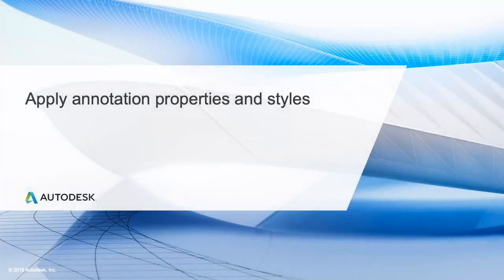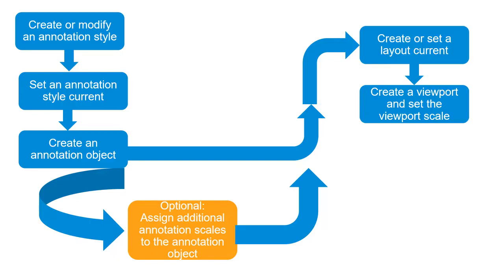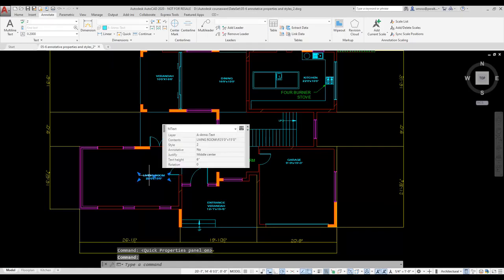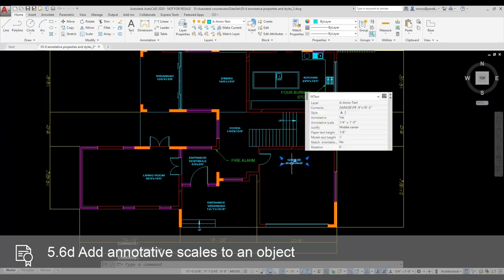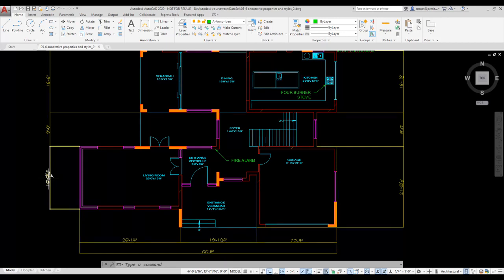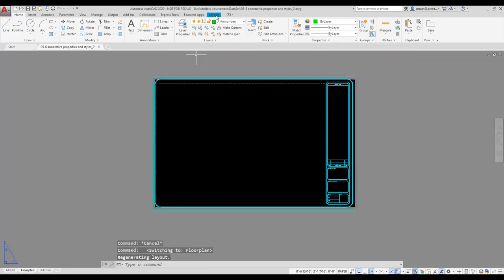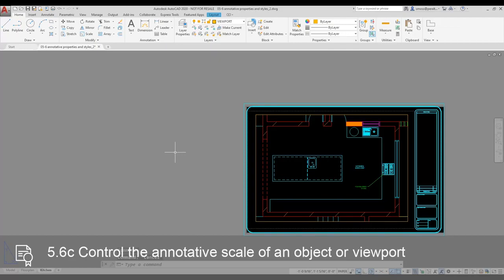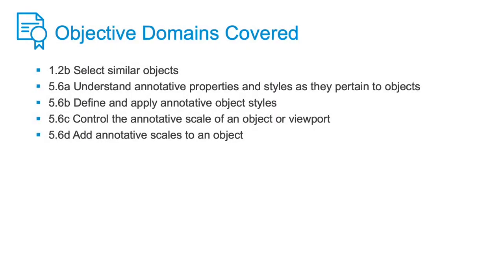Professional AutoCAD for Design and Drafting Lesson 5.9- Apply annotative properties and styles